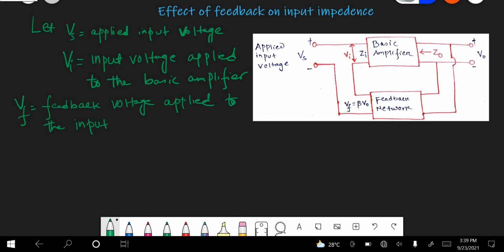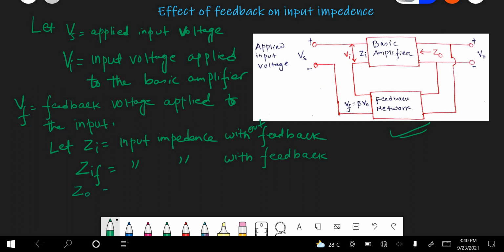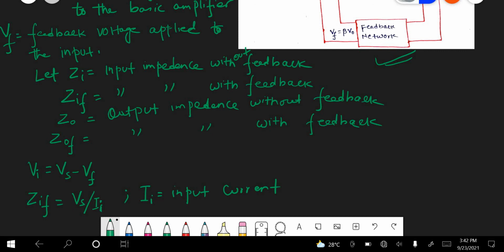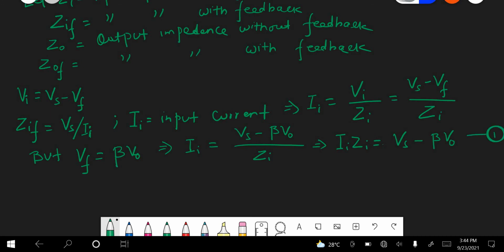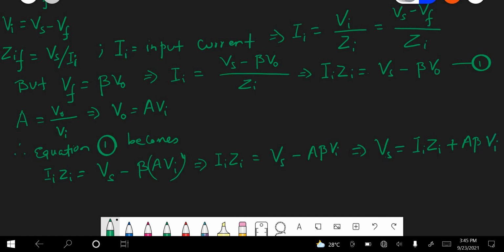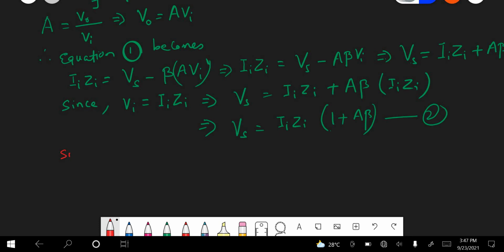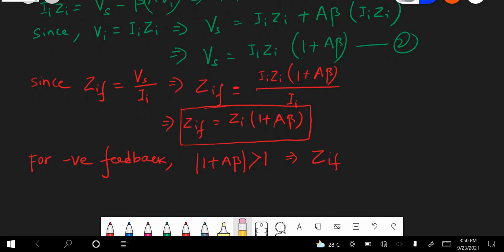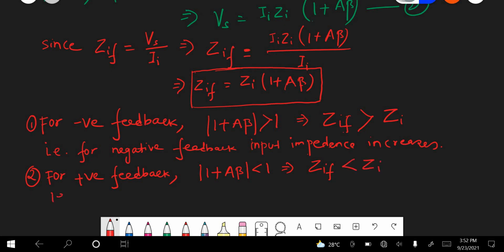FEEDBACK ON INPUT IMPEDANCE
In this video I have discussed about the effect of feedback on input impedance of an amplifier.